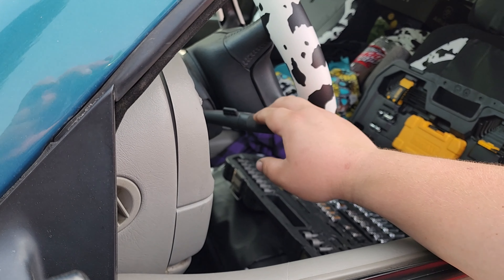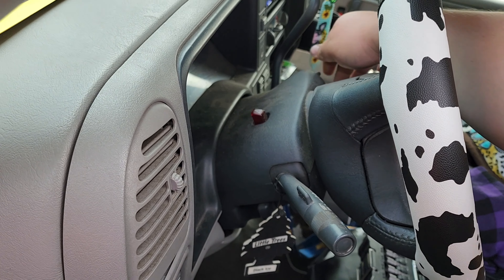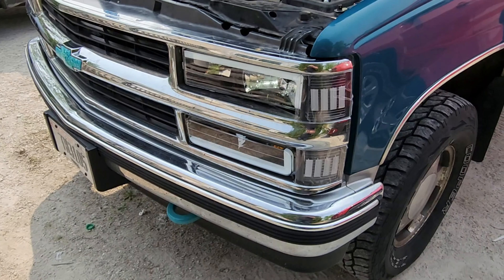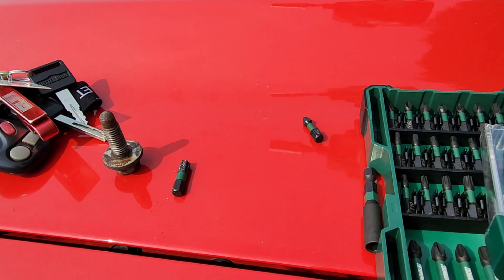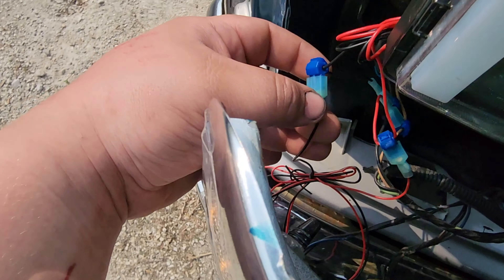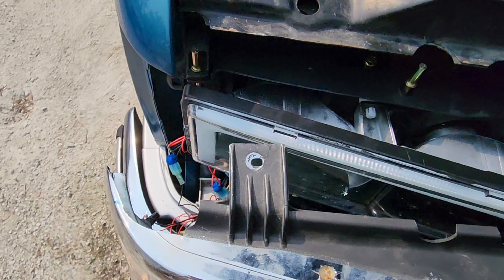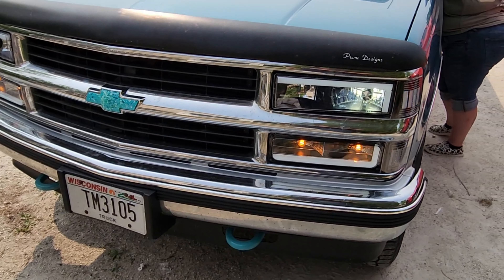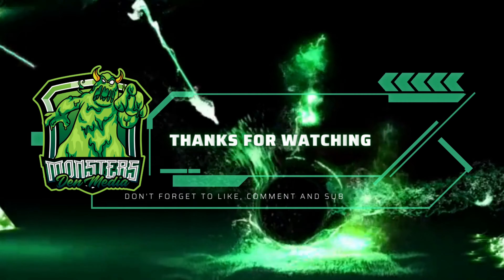Final Headlight Upgrade To The Silverado | 97 Chevy Silverado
Today, we finished up the girlfriend's green truck front end. We absolutely love bow it turned out and arr very pleased with our orders. Below, you can find the link to their websites.

LED lights can be found here:
Fahren H11/H8/H9 Low Beam 9005/HB3 High Beam LED Headlight Bulbs Combo, Super Bright LED Headlights Conversion Kits 6500K Cool White, Pack of 4